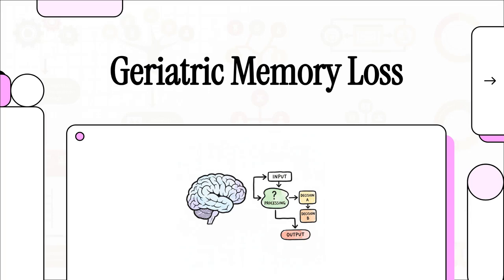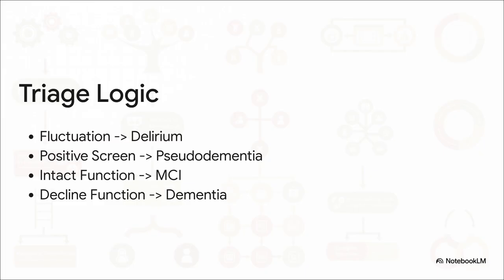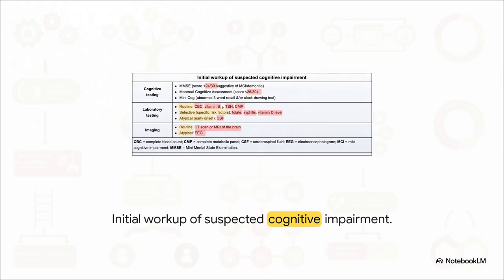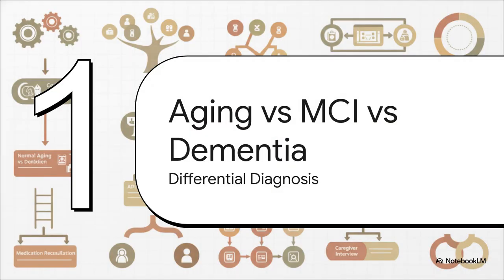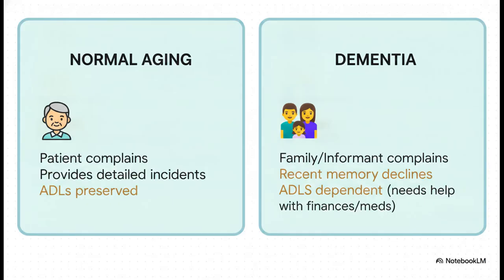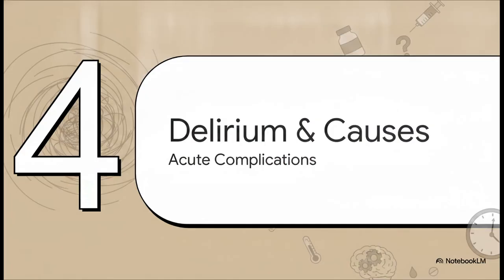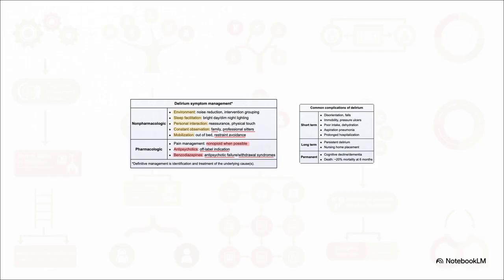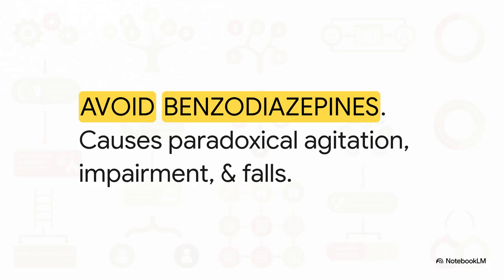Geriatric Memory Loss